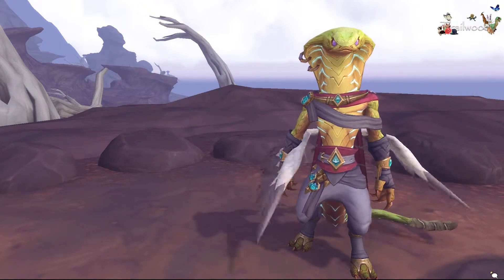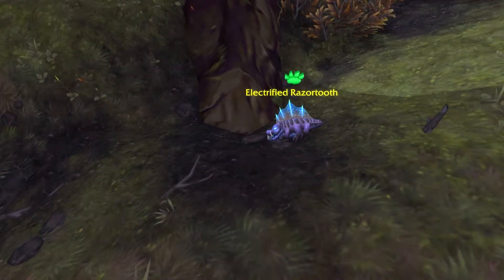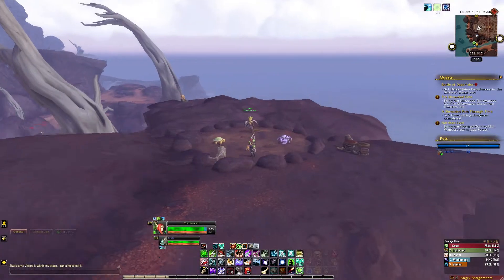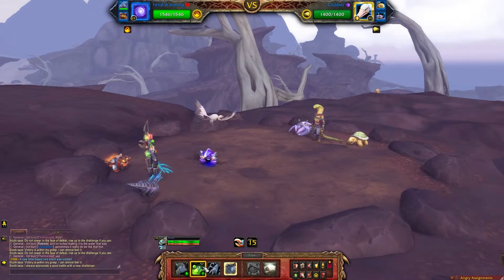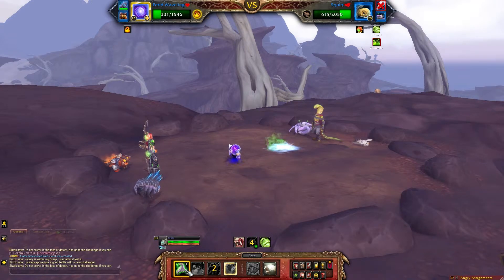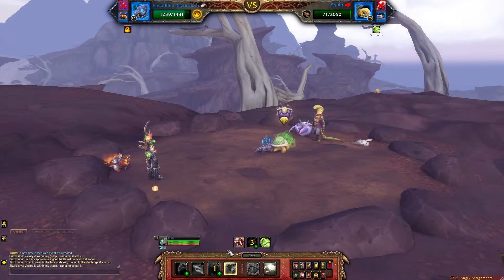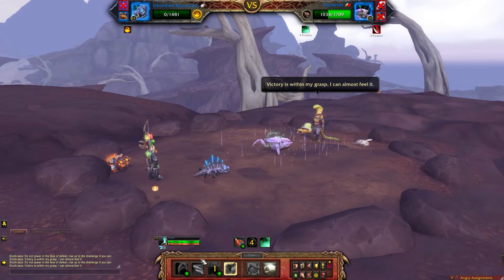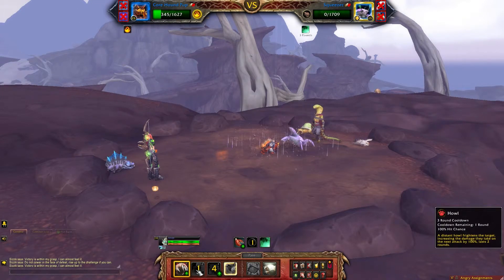Family Battler Trainer Sizzik and the Element of Success Strategy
The Elemental Family Strategy for Family Battler Trainer Sizzik for the Not Quite Dead Yet achievement and the Family Battler Achievements Family Battler Trainers
Check us out at:
 Twitter.com/rindargaming